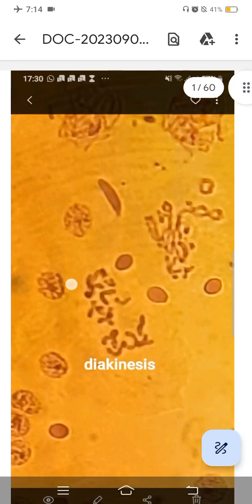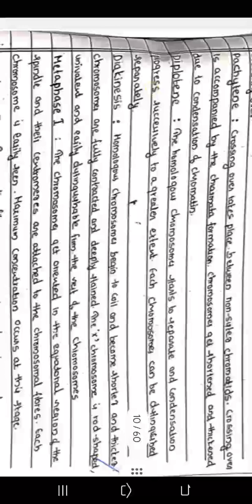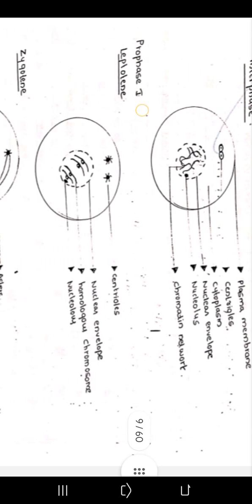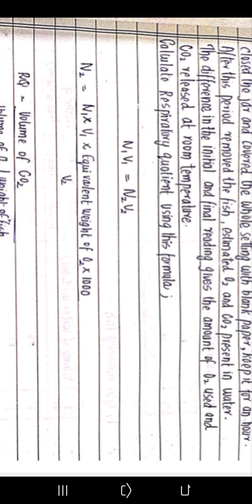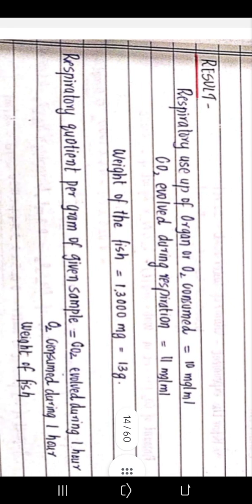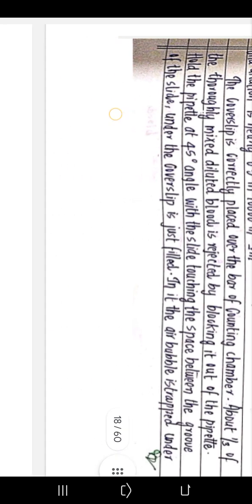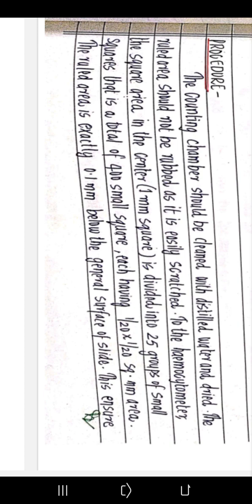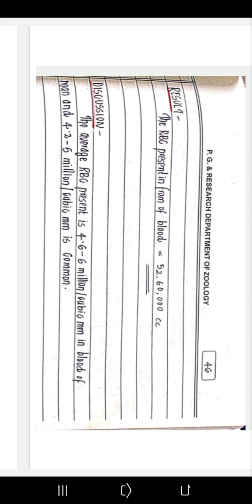lab practical notes